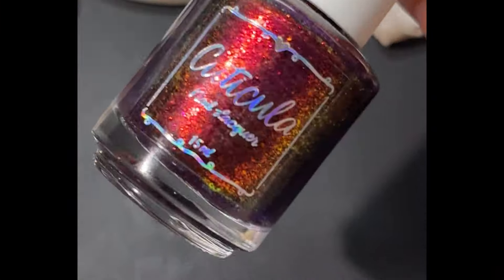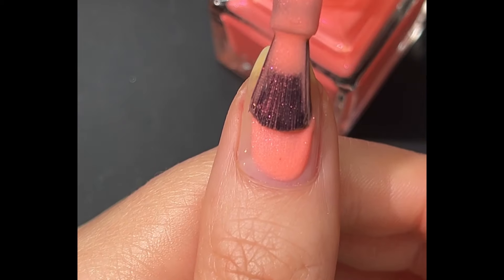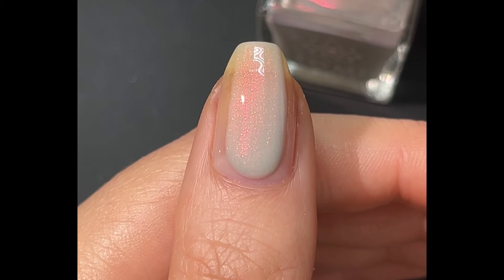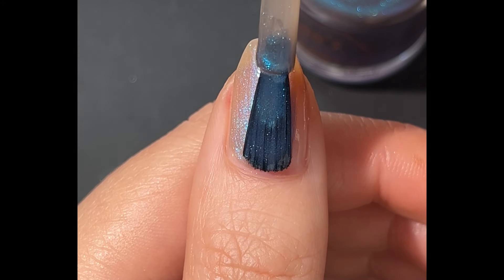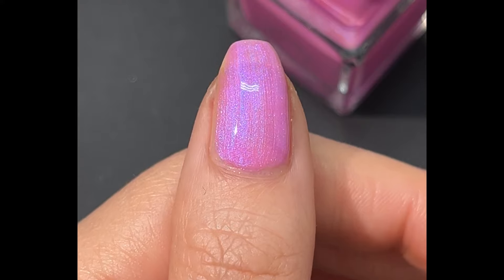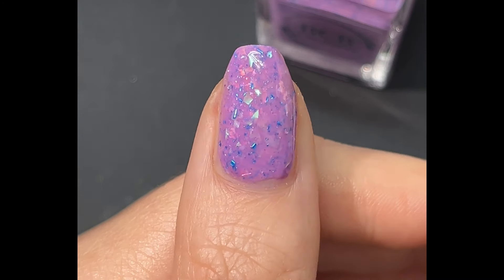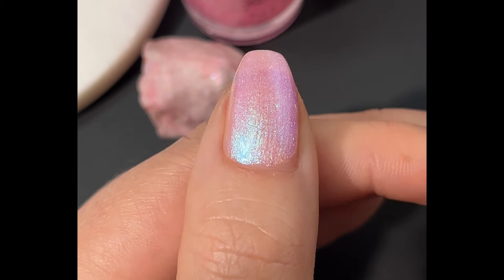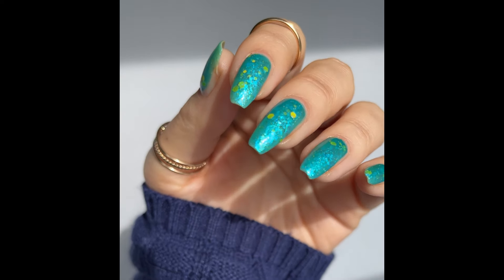Swatches & Review | March 2024 Polish Pickup - Slumber Party Theme 💕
Hi Everyone,

Here's a quick rundown of what's going to be available for March's Slumber Party themed PoIish Pickup!

*Some of these polishes were sent as paid pr, but all opinions are my own.*

Shop Opens: Friday, March 1st 11amEST
Shop Closes: 11:59pmEST

Featured Swatches:
Dream a Little Dream by Cuticula Nail Lacquer
I Want My MTV by Kathleen & Co
Blind Man's Bluff by Atomic Polish
You're Finally Awake by Bee's Knees Lacquer
Friday Night by Ethereal Lacquer
Take One Fortune Card by BCB Lacquer
Chibi Chibi by Phoenix Indie Polish
Snick Snack by Swamp Gloss Polish

I have full photos of each polish over on Instagram